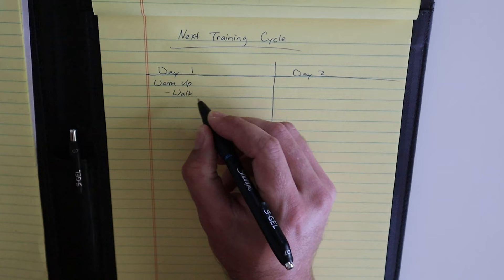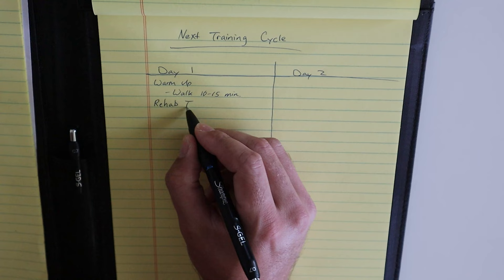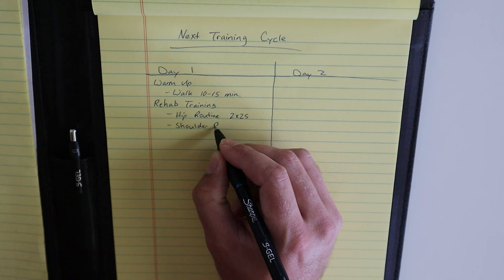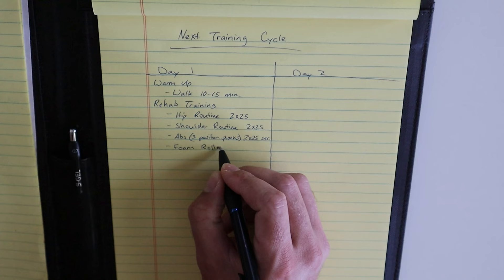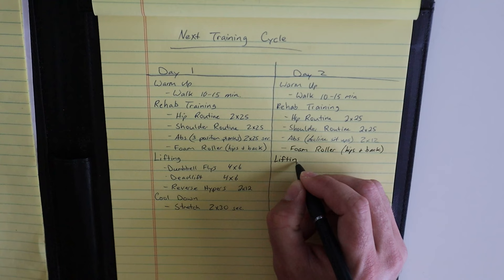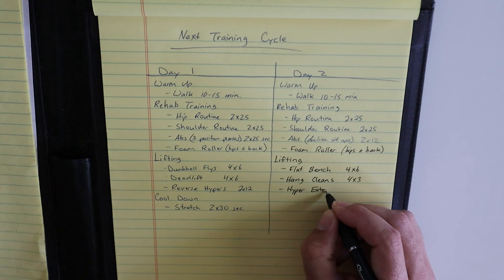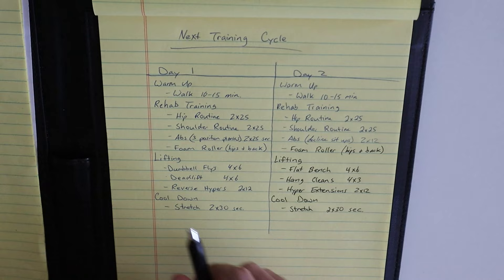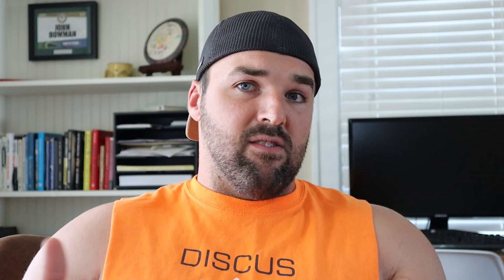My next training cycle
John Bowman Discus Thrower 005